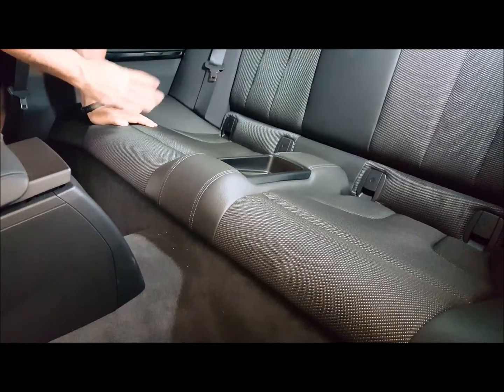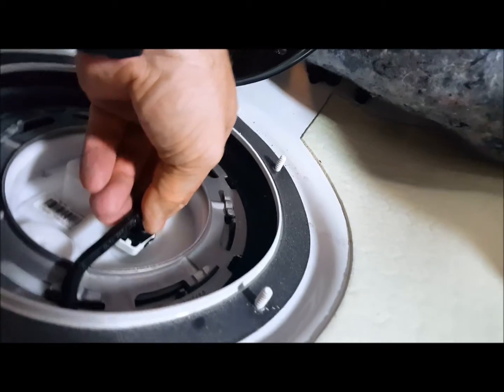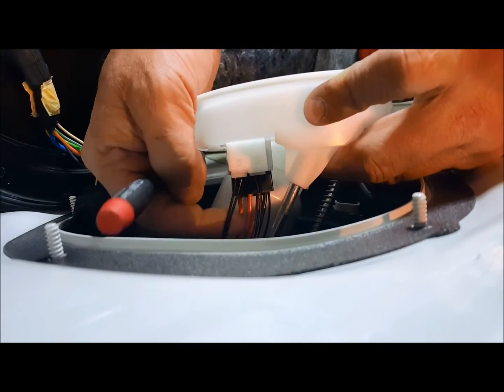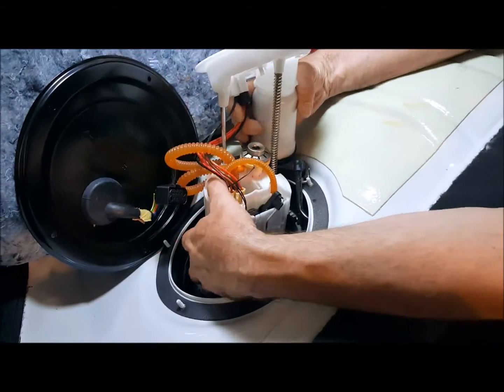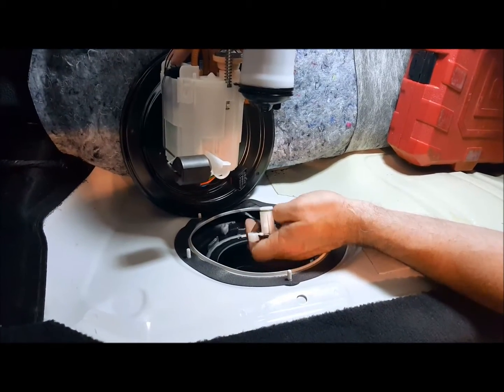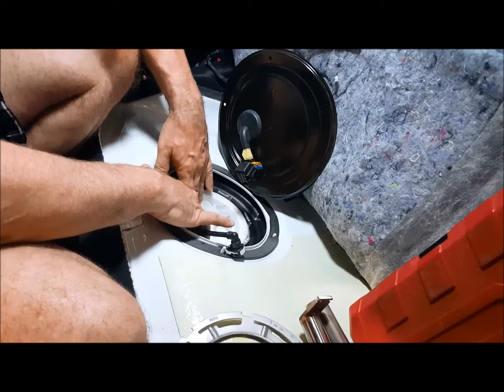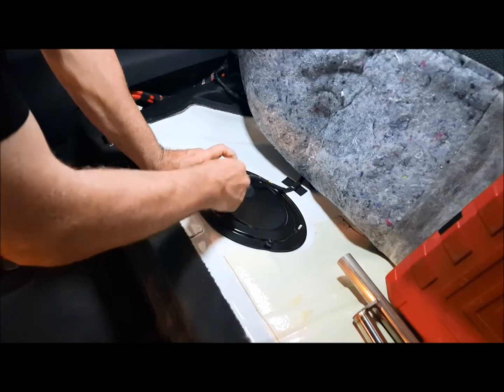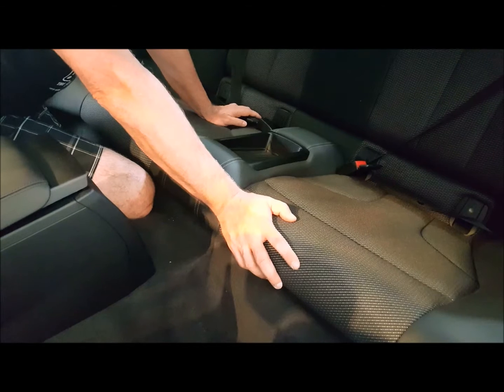LPFP replacement on an F-Series BMW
How to replace the LPFP on an F-Series BMW.

Fuel-It!